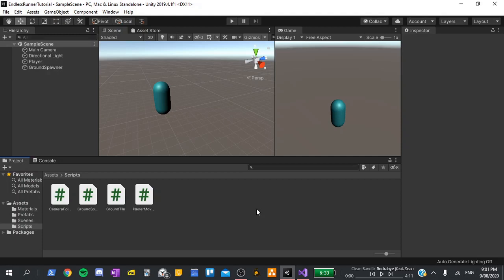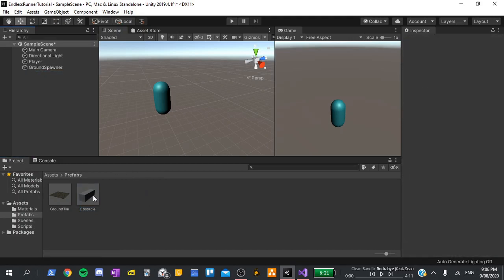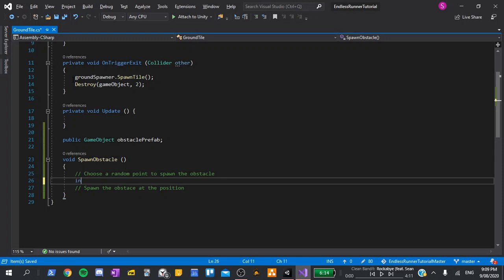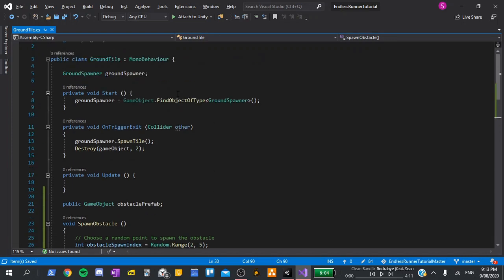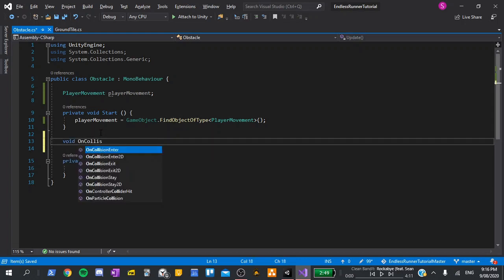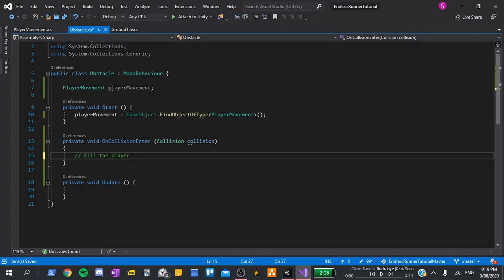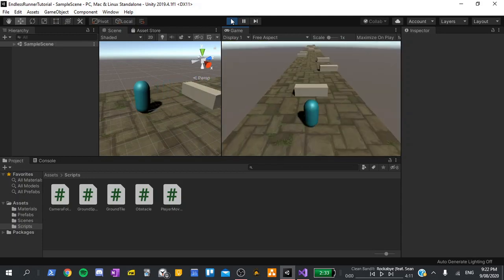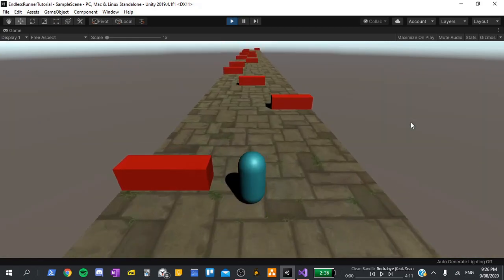3D ENDLESS RUNNER IN UNITY - OBSTACLES (Pt 3)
In the third part of this beginner series on creating a 3D endless runner in Unity, we will be creating the obstacles. We will spawn an obstacle on each tile, and restart the game if the player hits one of them. We will also restart the game if the player falls off the edge of a platform.